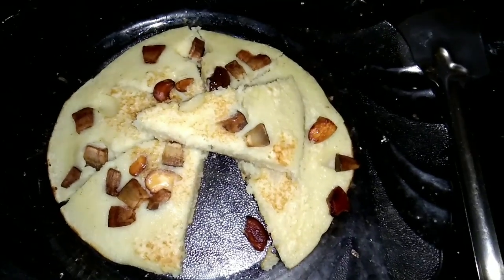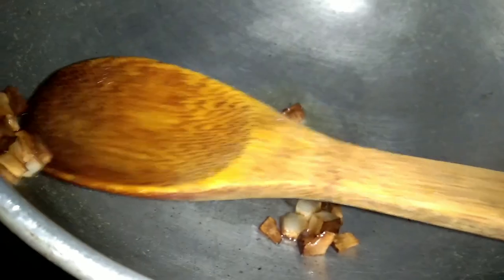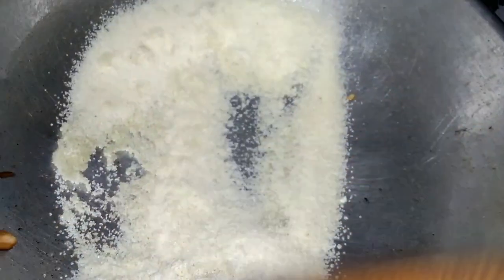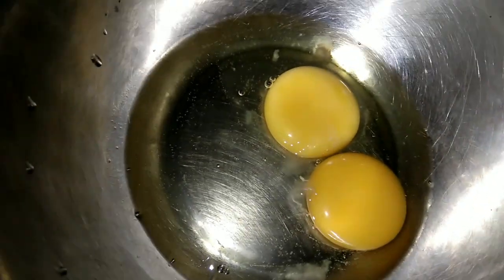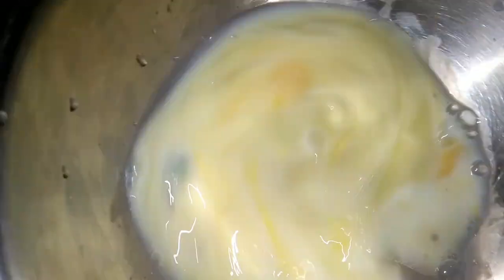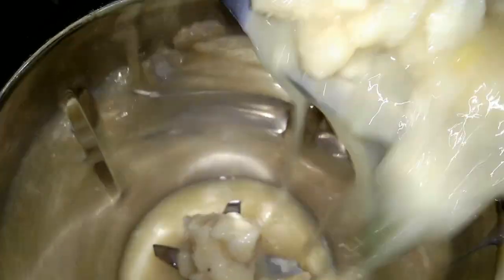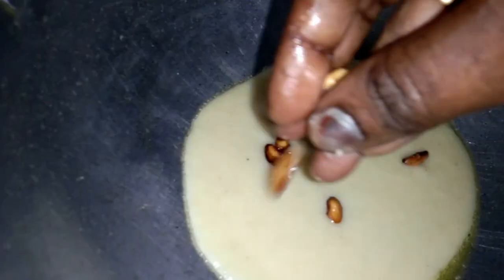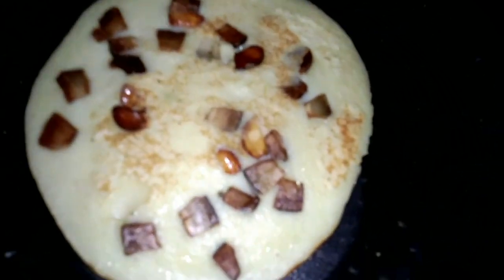റവയും മുട്ടയും കൊണ്ട് ഒരു കിടിലം സ്നാക്ക് ഉണ്ടാക്കൂ